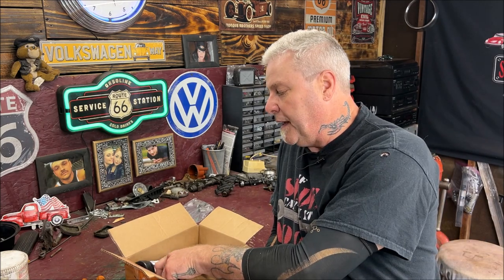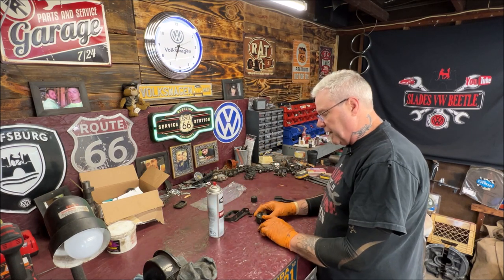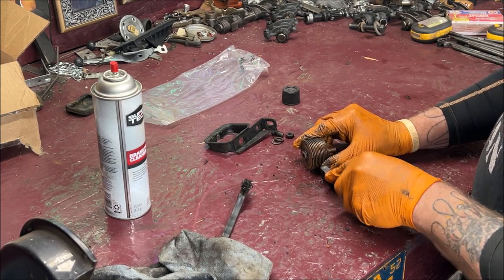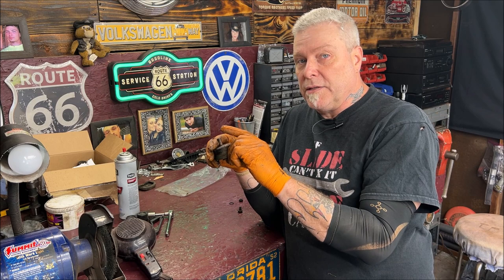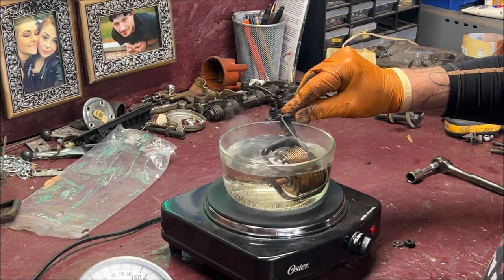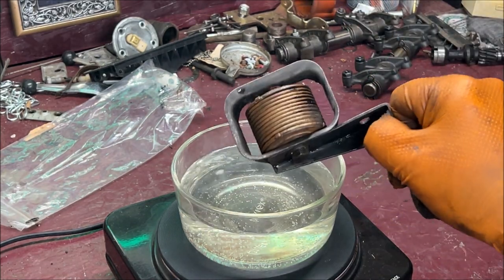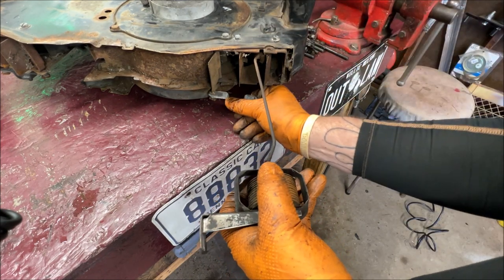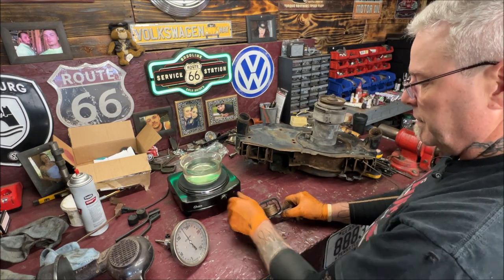VW Beetle - Super Beetle - Thermostat Testing & Explanation - VW Ghia - VW Bus- Classic Bug -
This week we check the function of the vw beetle bug thermostat.
Testing the thermostat on a vw beetle to see if it works. Also the same thermostat is on the VW baja -  Vw Bus - VW Ghia.